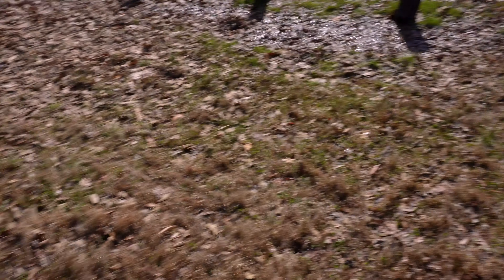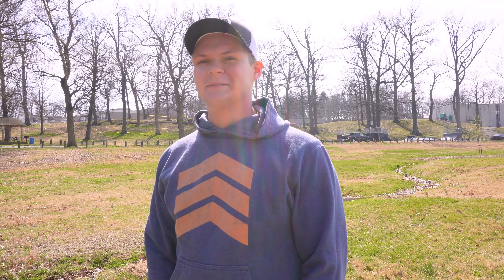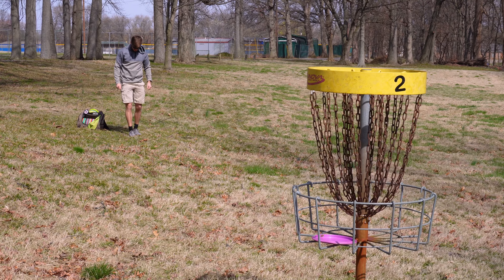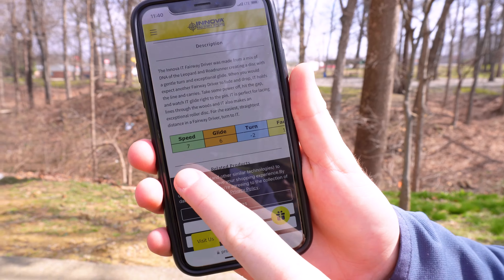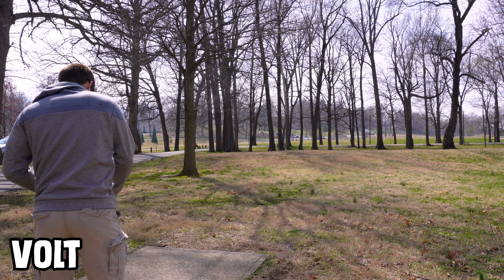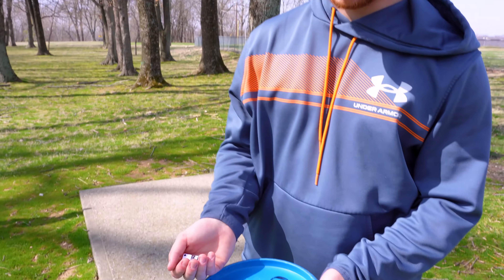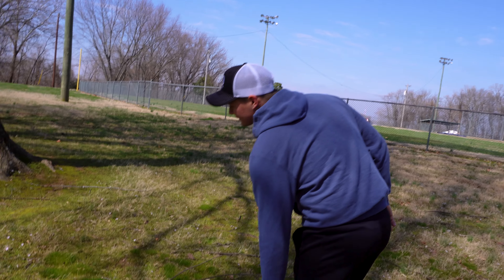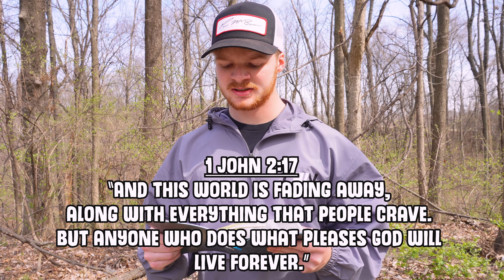We Let The Dice Choose our Discs!? | GIVEAWAY WINNERS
In this video we let the dice choose what speed of disc we throw.

Congratulations to all of the giveaway winners and we appreciate everyone who entered!!

Welcome to 10:31 Disc Golf! The goal of this channel is to provide AWESOME disc golf content and spread the love of JESUS!